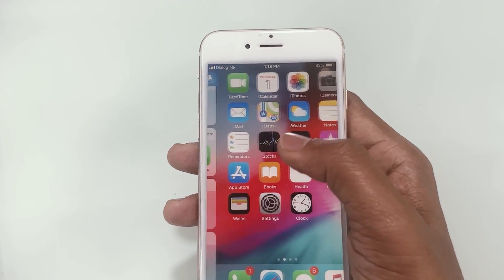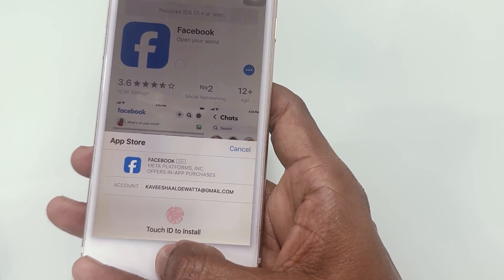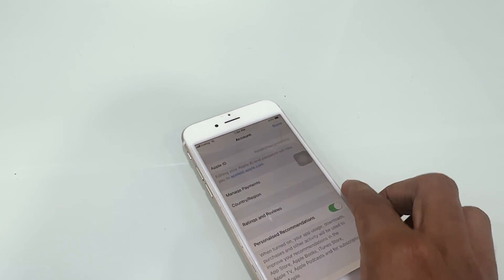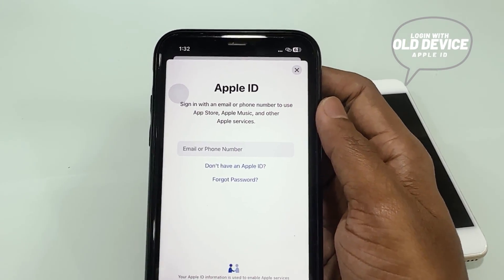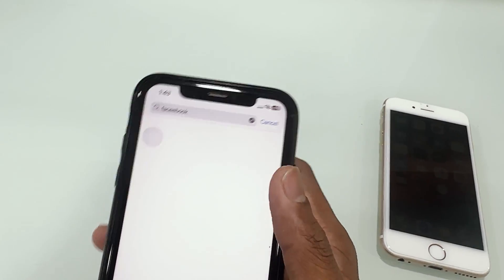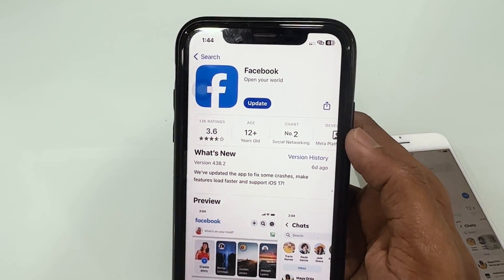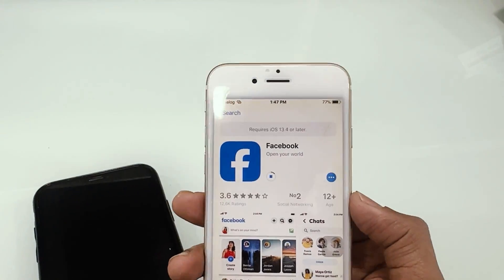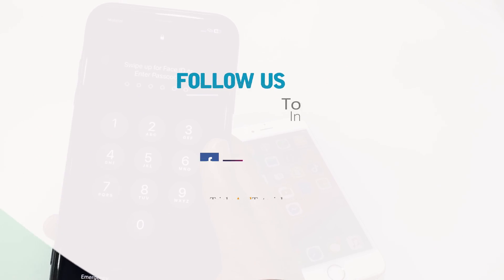How to fix this application requires iOS 14.0 or later On iPhone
If you're experiencing issues with an application that requires iOS 14.0 or later, here is a quick guide on how to fix it.

You can also transfer applications using iCareFone, Upgrade or downgrade your iOS system with ReiBoot, iCareFone enables you to securely and swiftly back up, transfer, and view your mobile data. ReiBoot supports upgrading, downgrading, and data recovery for any iOS system.

Fixing applications that require iOS 14.0 or later can be tricky, but this guide will teach you how to do it quickly and easily. If you're experiencing any issues with an application that requires iOS 14.0 or later, be sure to check out this guide for help!

In this video, we'll show you how to fix this application requires iOS 14.0 or later On iPhone. If you're having trouble installing or using an app on your iPhone, this video will help you get it working again. There are a lot of new features in iOS 14.0, which means a lot of applications are starting to require this newer version of the iPhone. If you're having trouble installing an app or just need help getting it running, this video is for you. We'll show you how to fix this application requires iOS 14.0 or later On iPhone so you can get back to your normal routine.
 WE talk about  how to download old version app in iphone and we will fix all other peroples search for help how to fix app requires ios 14 or later,
how to fix app requires ios 15 or later,
How to install youtube & others application in ios 12.5.6 use your old Devices
Fix: This Application Requires ios 14.0 or Later
How ever all kind of this errors you can now fix with following this video.

Comment me below. does it worked for you? or not.
Thank you watching Us ❤️👌